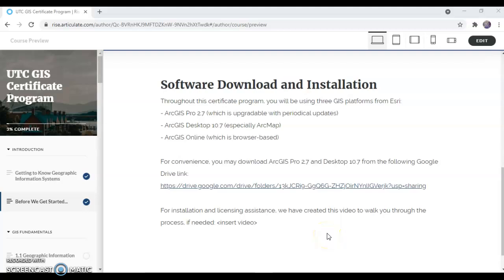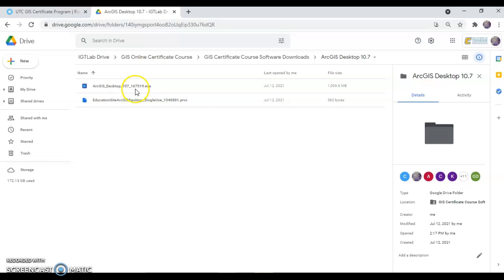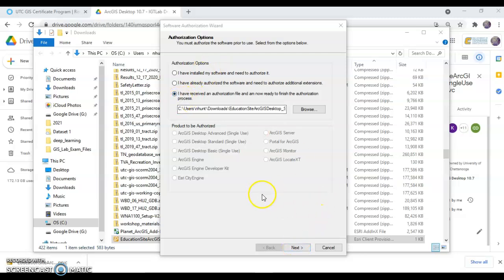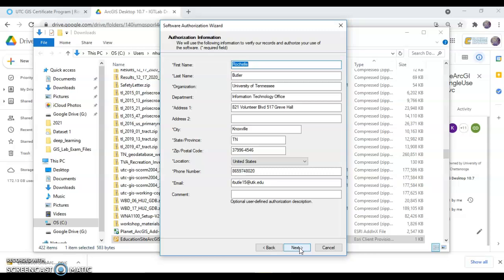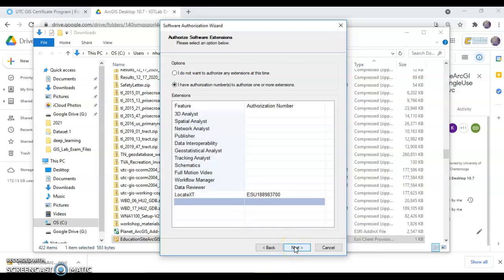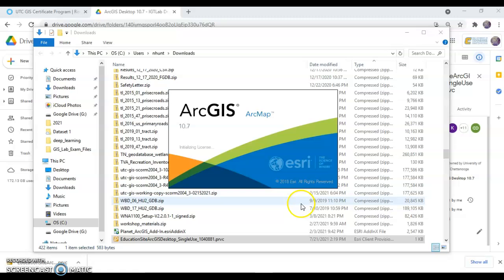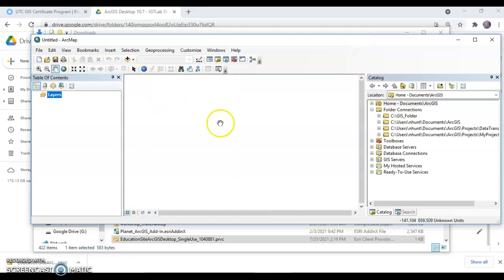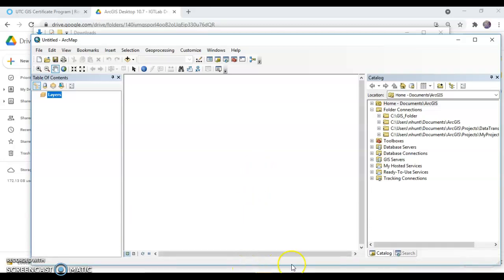How to: License ArcGIS Desktop 10.7 with License/Provisioning File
This video gives a tutorial on how to use a license/provisioning file to authorize ArcGIS Desktop 10.7, and how to activate Extensions within the software.